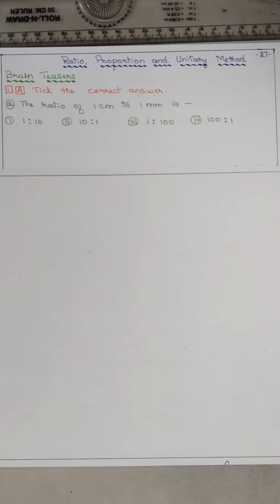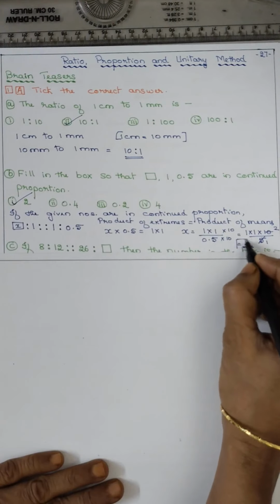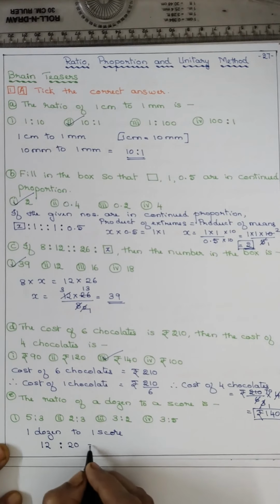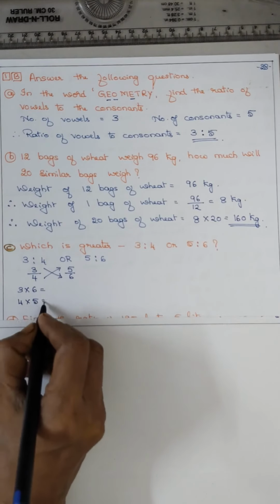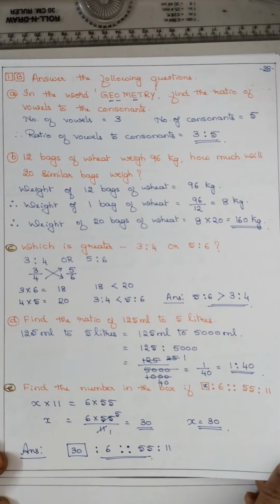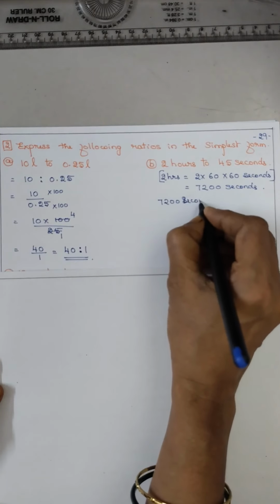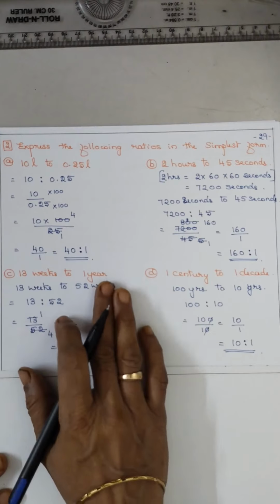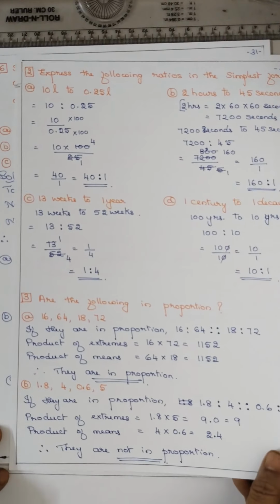6th Std. DAV Syllabus Ratio, Proportion and Unitary Method Brain Teasers Part -1